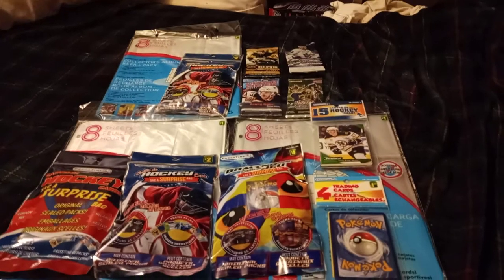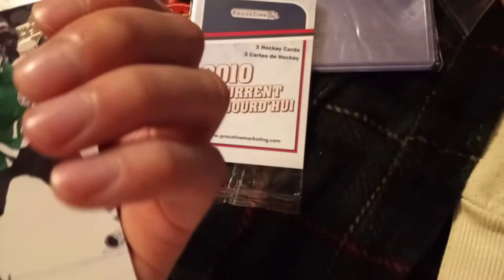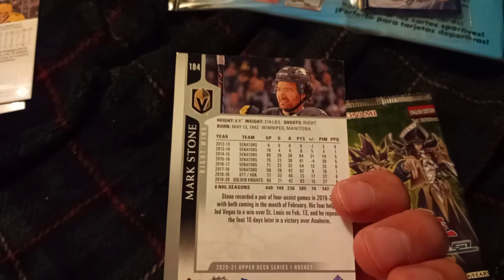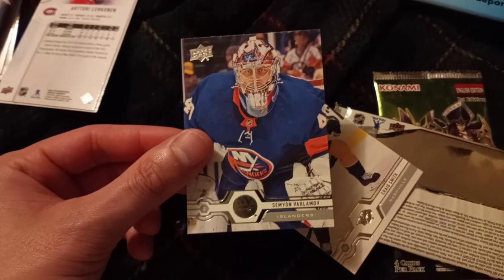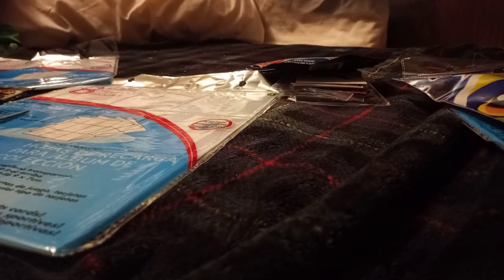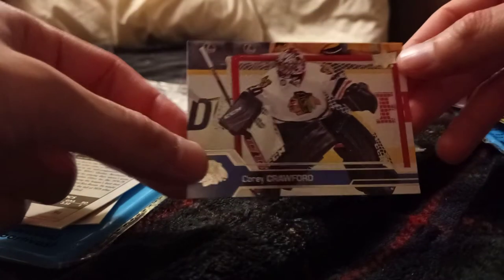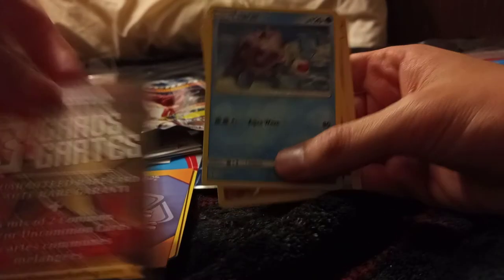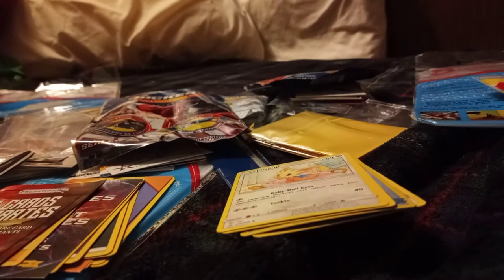Dollar Store Trading Cards in Canada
In this video I open up various Pokemon, Hockey and Yu Gi Oh Trading Card Packs that are available in Dollarama and Dollar Tree in Canada. The prices of every in the video ranges from $1.25 to $4. Please keep in mind that my experience may not be representative of your own should you decide to buy any trading cards from store I mentioned.